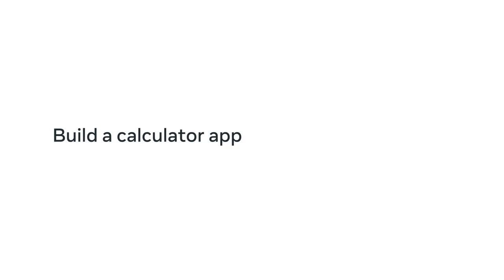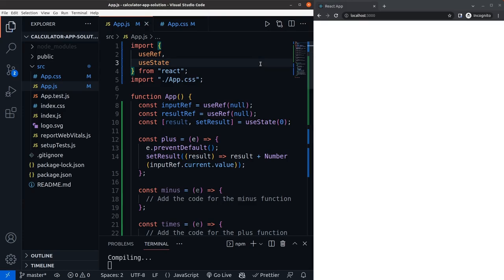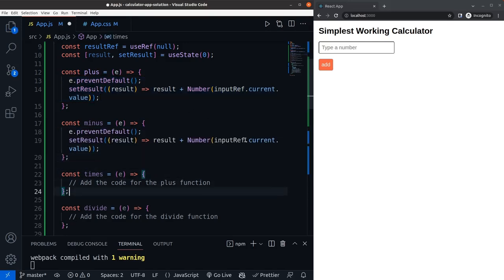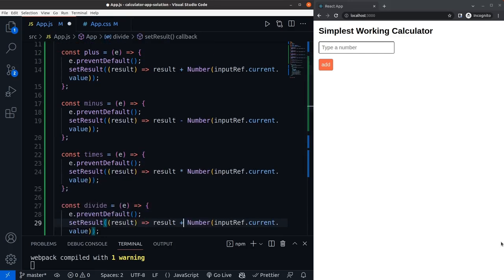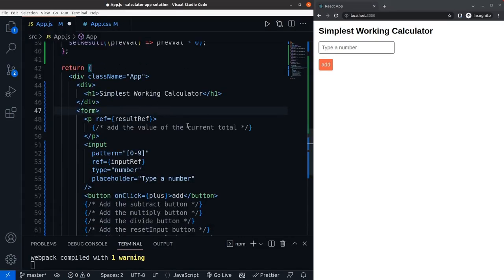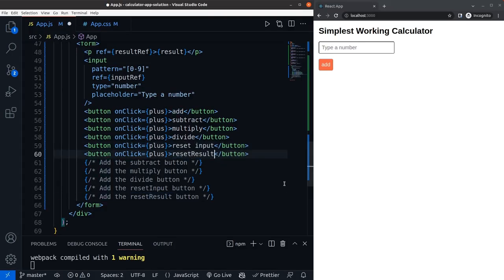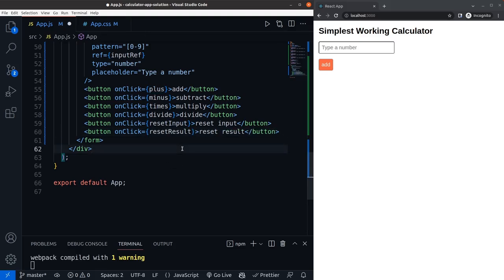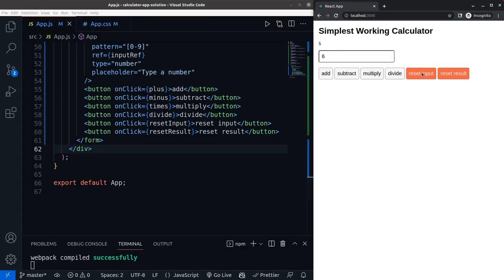Week 4 | Your first React app |1.Graded Assessment Calculator app |7 Exemplar Build a calculator app